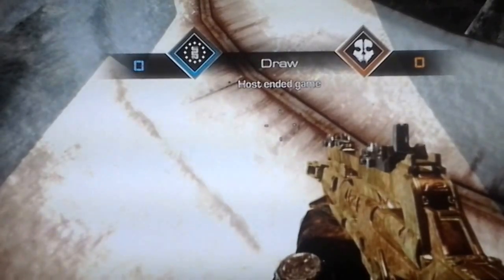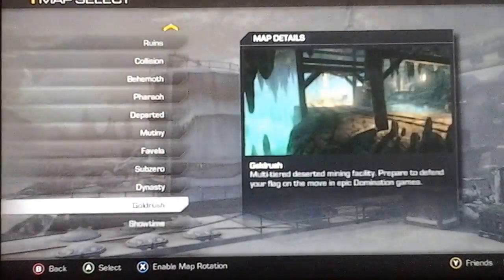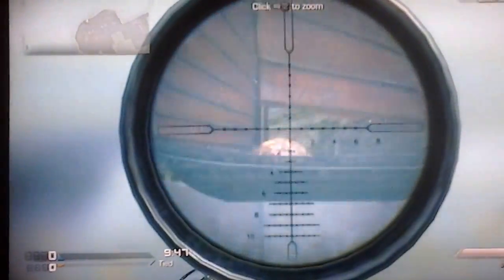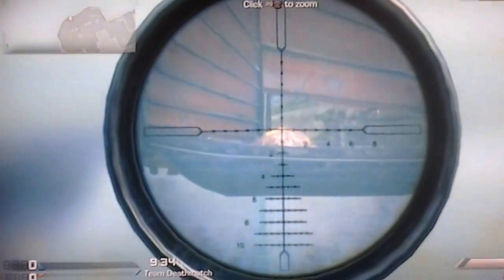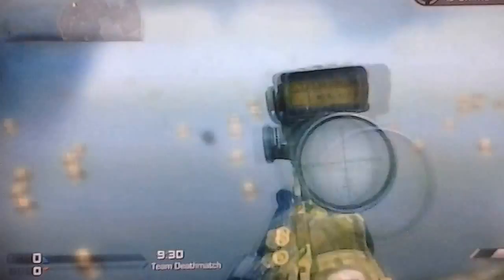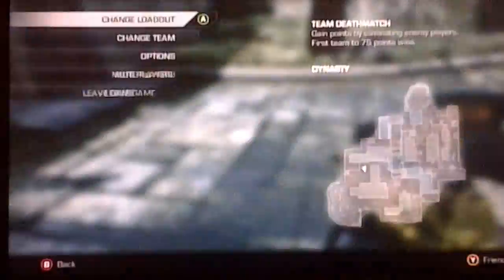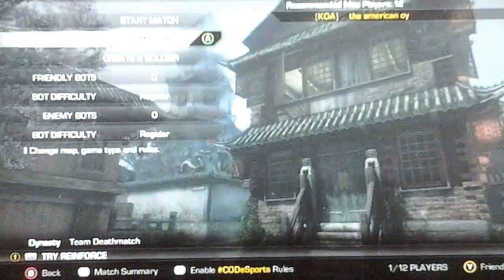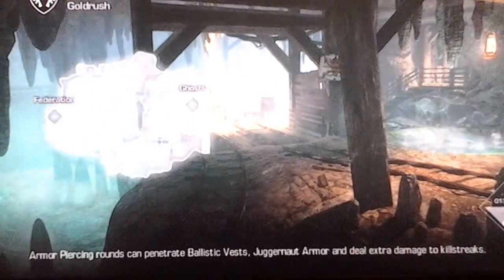Nemisis Easter eggs for cod ghost